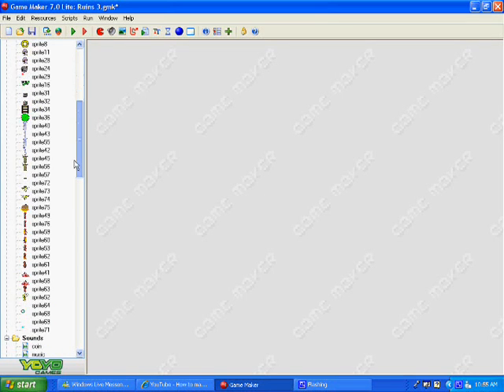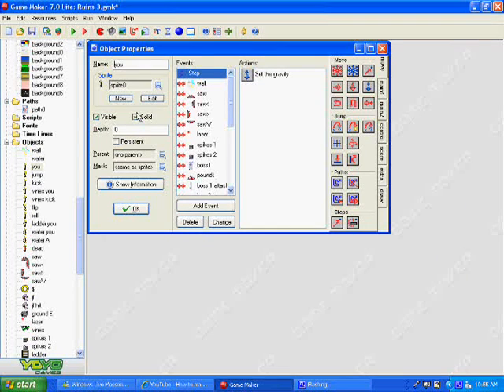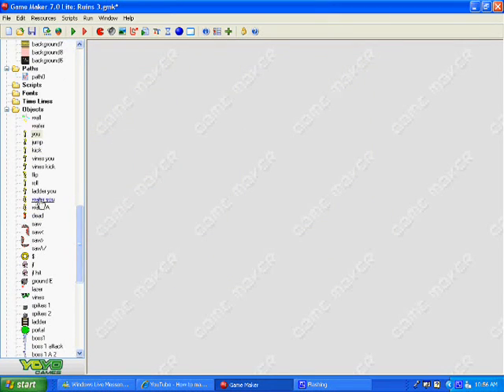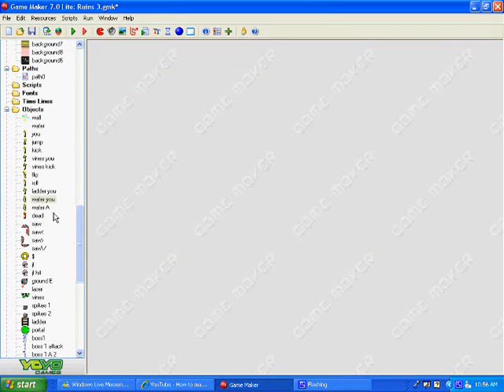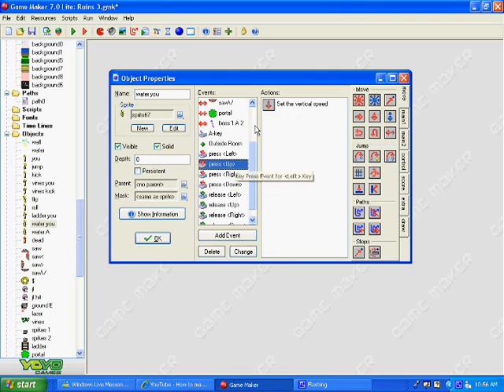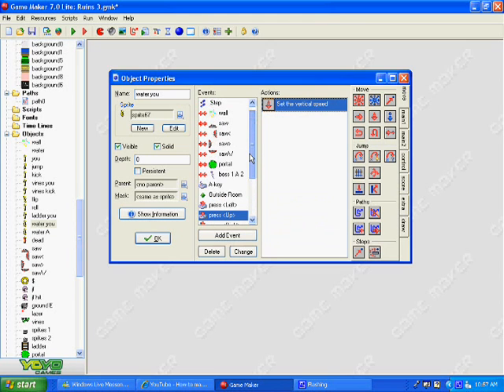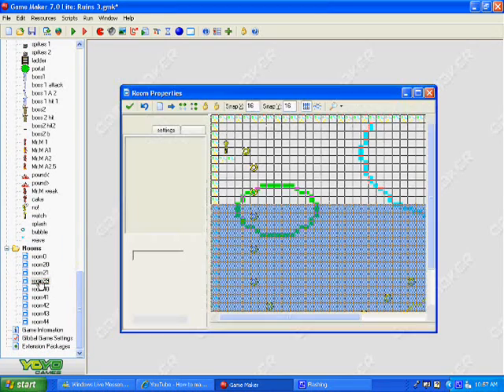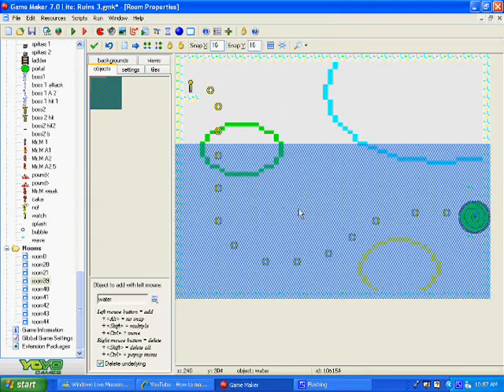How to make Water in game maker 7.0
how to make water o swimmig like in the mario games.